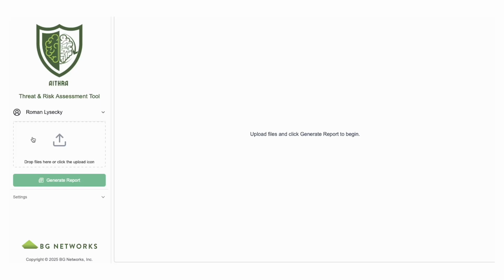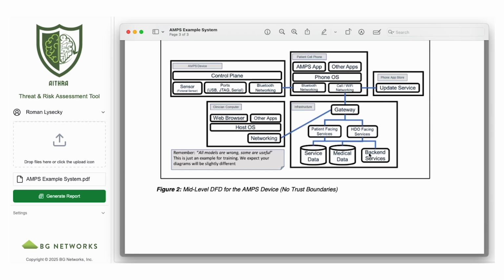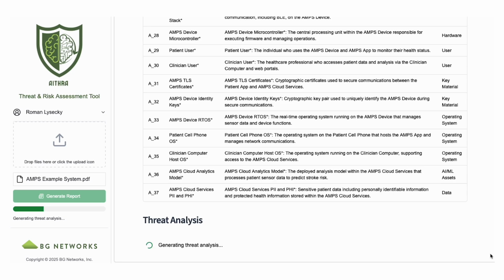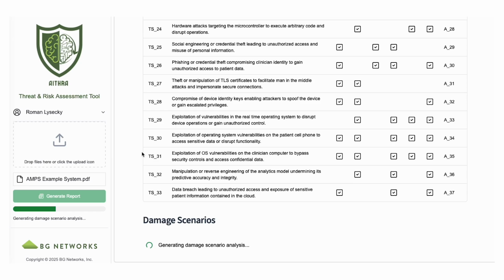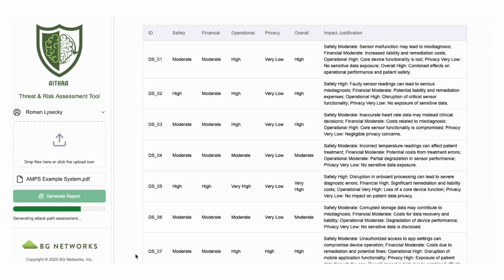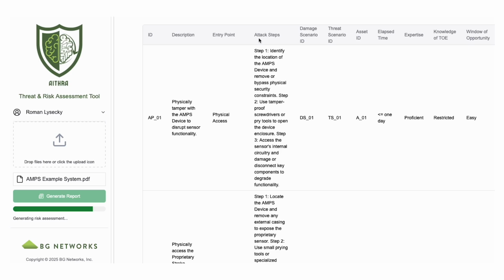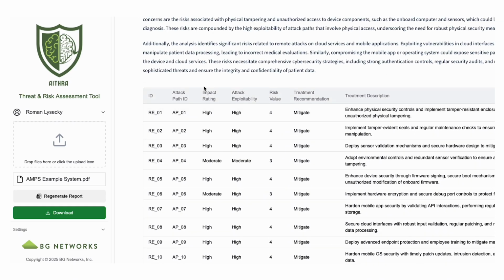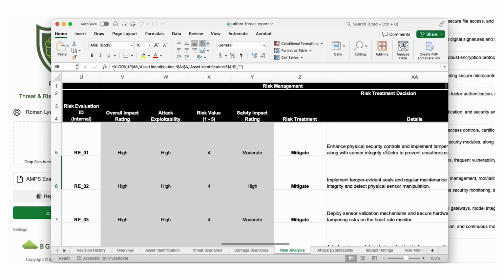Aithra: AI-powered Automation for Threat Modeling and Risk Assessment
🔐 Aithra Demo: Generate FDA-Compliant Threat & Risk Assessments for Medical Devices, in minutes.

In this demo, see how Aithra, an AI-powered Threat Modeling and Risk Assessment tool, helps you generate FDA-ready cybersecurity documentation in minutes — with just three steps.

✅ Upload your medical device documentation (PDFs/images)
✅ Click “Generate Report”
✅ Get a structured, compliant output ready for FDA submission

Built for medical device manufacturers of all sizes, Aithra simplifies cybersecurity compliance by aligning with FDA-recognized standards and supporting SPDF (Secure Product Development Framework) from design through end-of-life.

✨ Why Use Aithra?

🔄 10x Efficiency Gains — Automate complex risk analysis

🔍 More Risks Identified — STRIDE-based threat modeling

💡 Supports SaMD, IoT, Cloud, Phone Apps

📄 eSTAR-ready outputs: Threat Models, Cybersecurity Risk Assessments, Requirements

🧩 QMS Integration — Connect cybersecurity to your safety processes

🕒 Early Design Risk Assessments — Start as soon as your system description is ready

🔧 Dynamic Updates (coming soon)